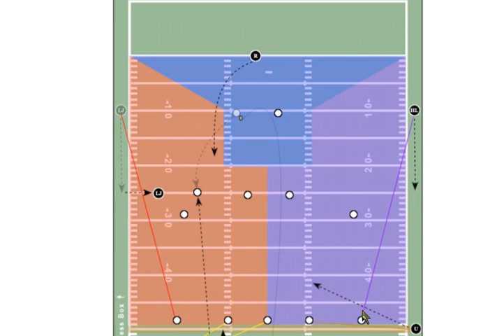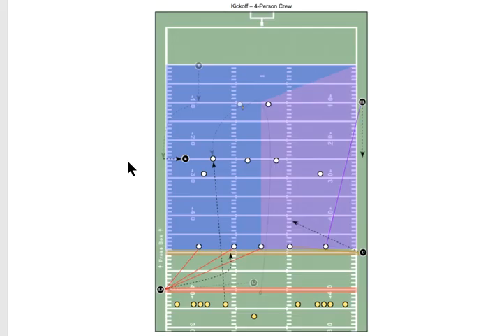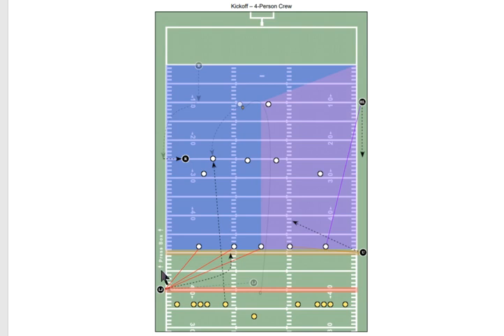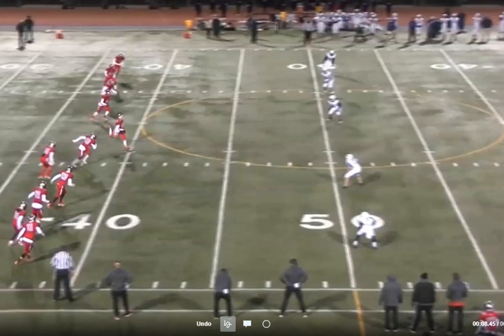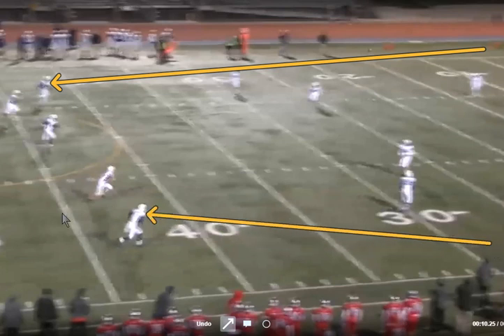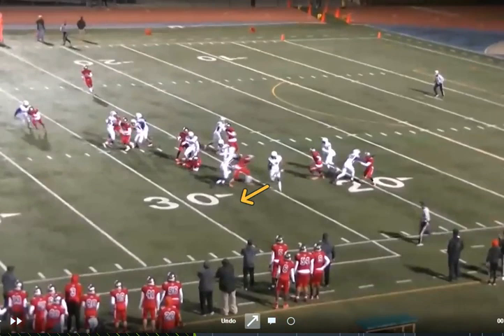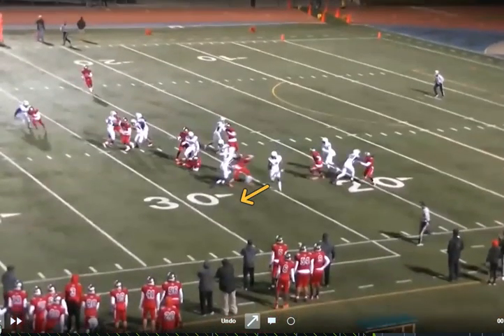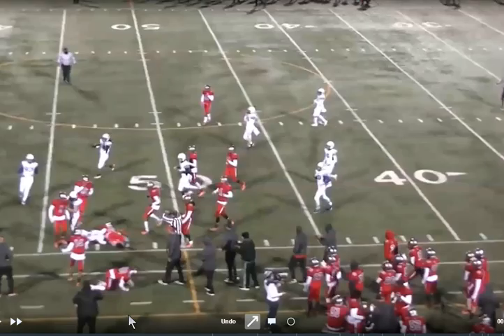Free Kicks part 2 of 3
Free Kick Mechanics for WMOA Developmental Officials. Presented 8/10/2021.